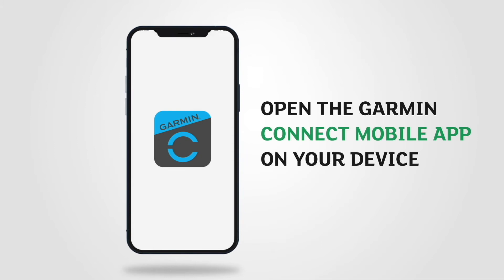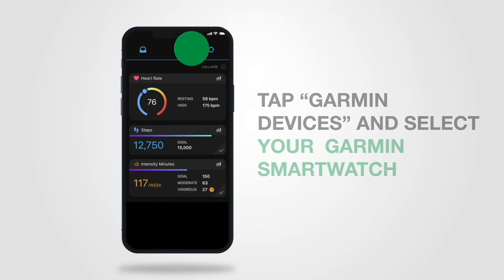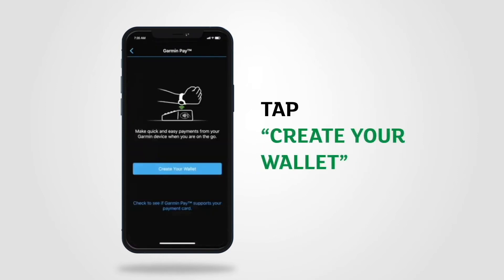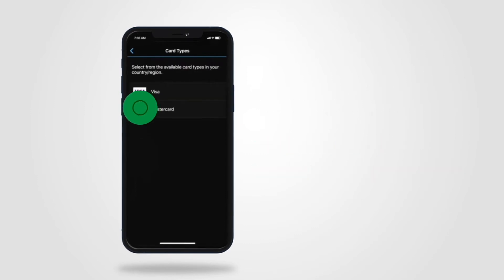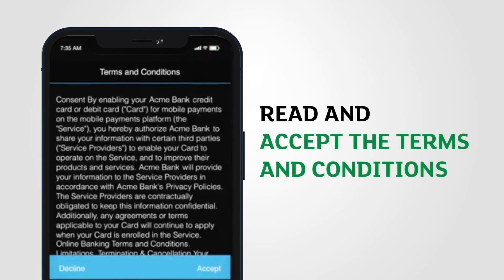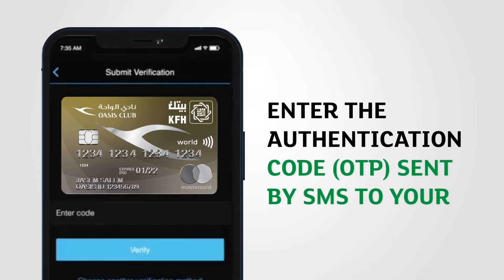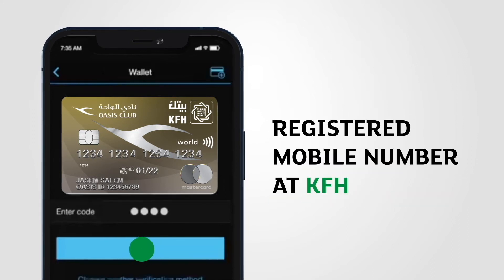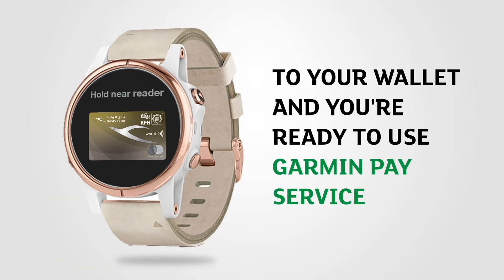GARMIN PAY SERVICE